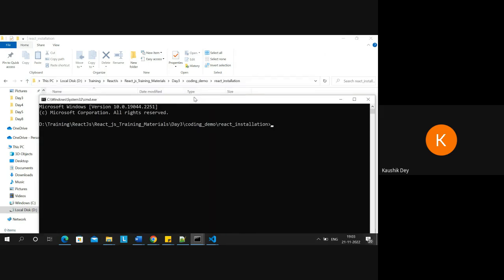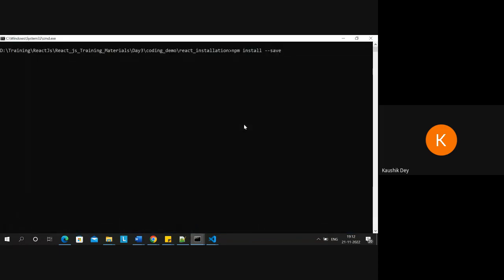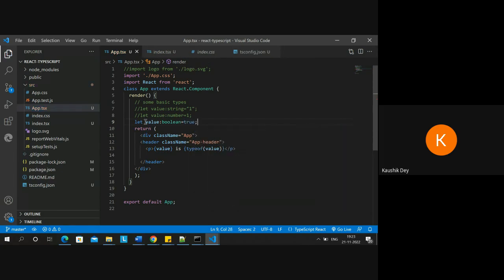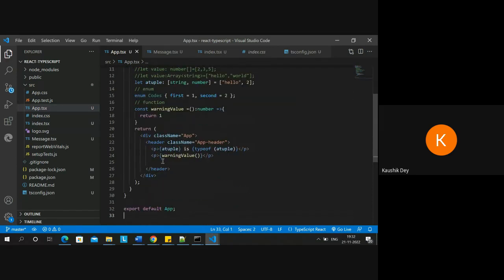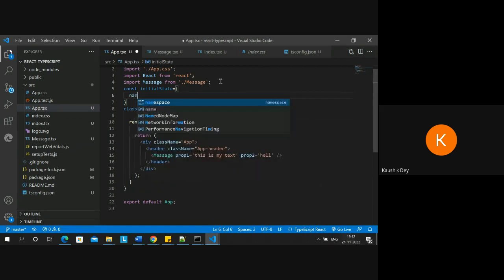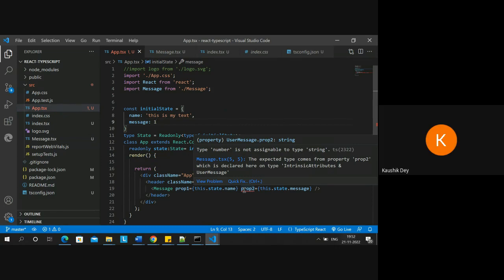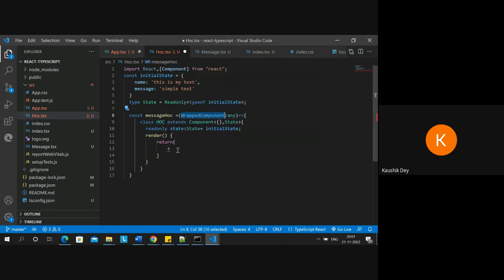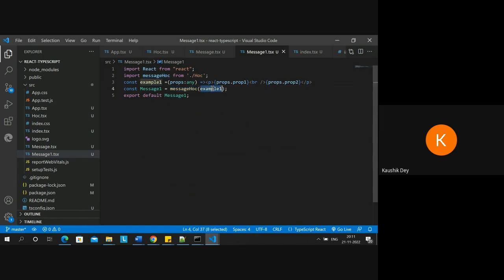React Training Day 9